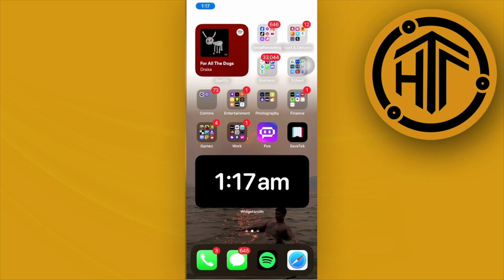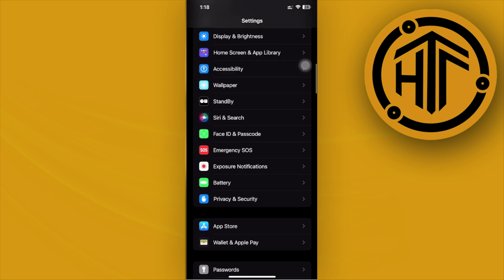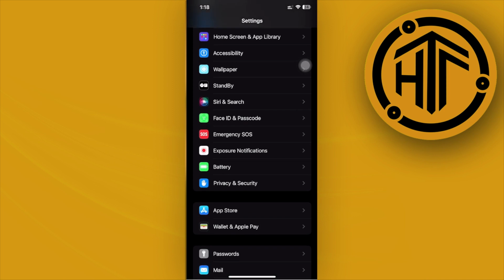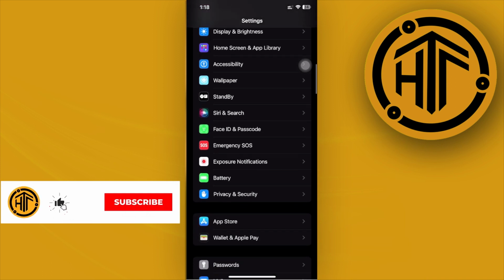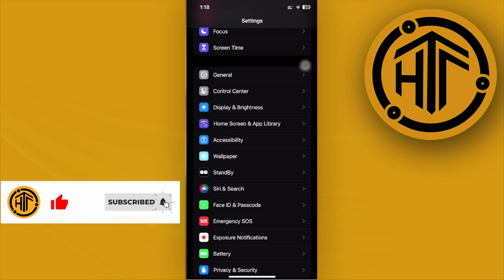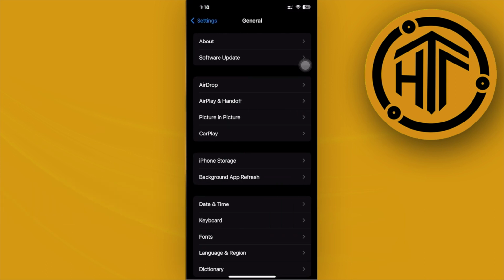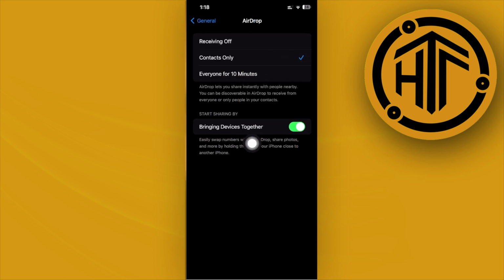How To Disable Contact Sharing On IOS 17 (Step By Step)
In this video, you will learn how to turn off contact sharing on ios 17 easily. Stay till the end of the video to find out how to stop automatic contact sharing on ios 17.

Did you learn how to stop contact sharing on ios 17?

Do you want to see another video about how to disable contact sharing on iphone ios 17 2023?

Did you enjoy How To Disable Contact Sharing On IOS 17 (Step By Step)? 👀❓